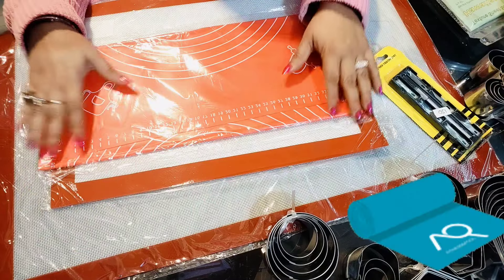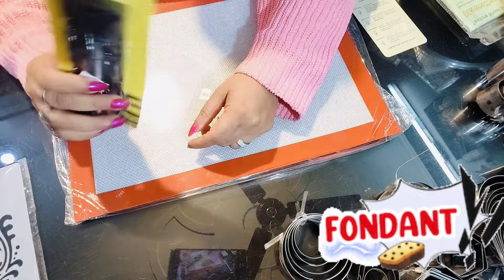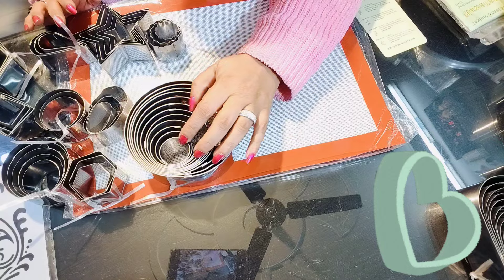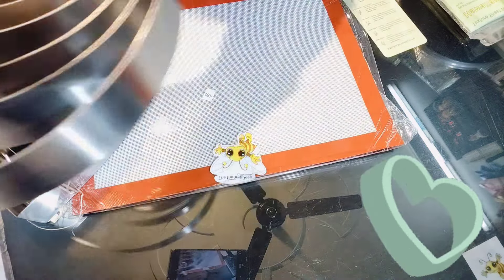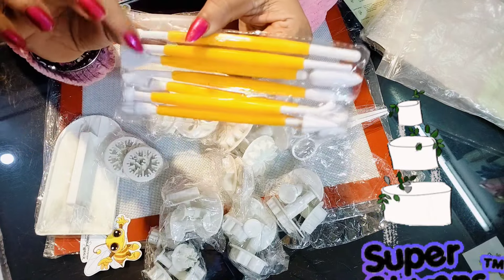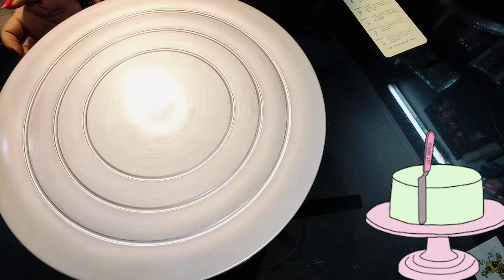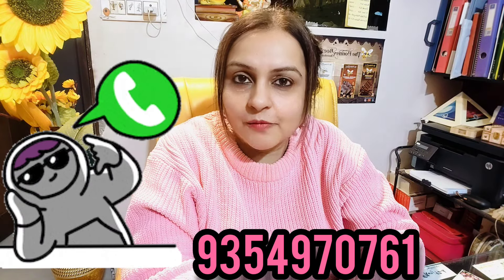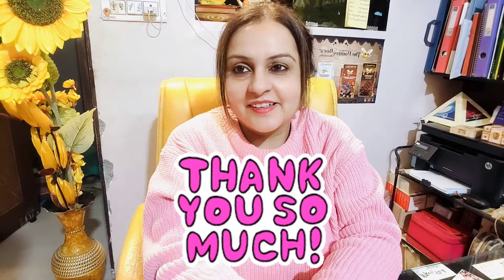Cake Materials - Part 3 - Articles for baking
Hi All

Presenting you the new video on the tools and equipment required for cake baking. in the video we are showing

Mixing bowls
Silicon Mats
Detailing Knife
Cutters & Rings
Rolling pin
Dowel Sticks
Fondant Kit
Stencils
Texture Sheets
Turntable

To Order From us, Kindly